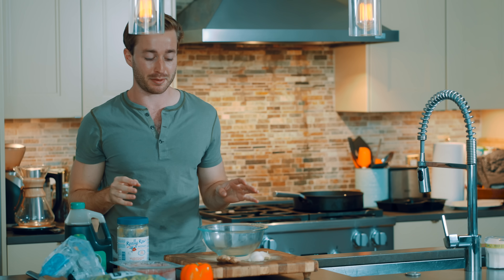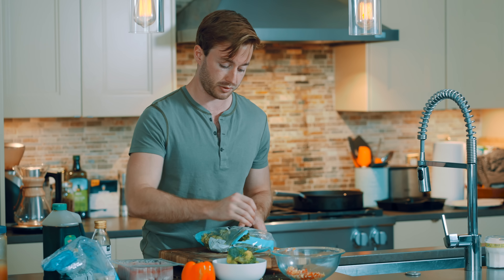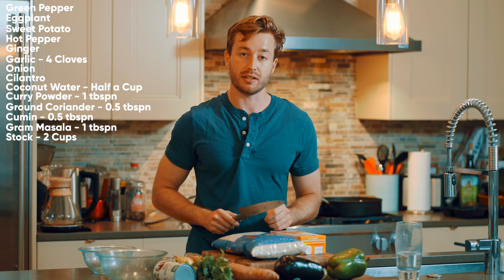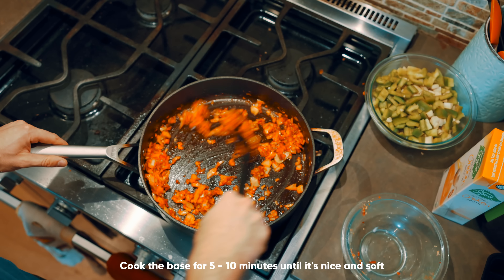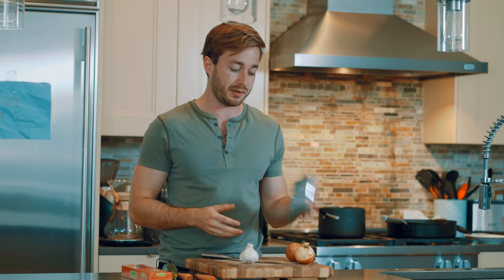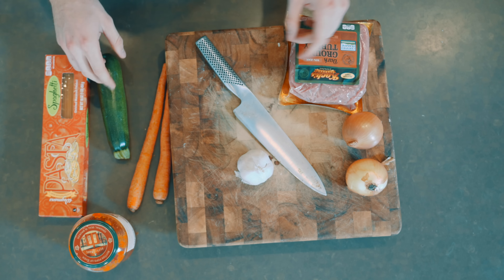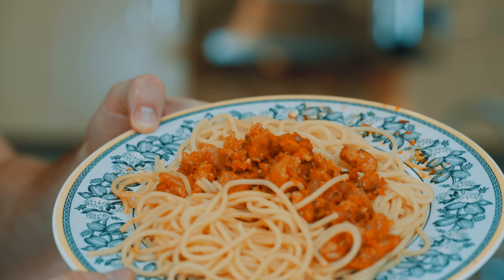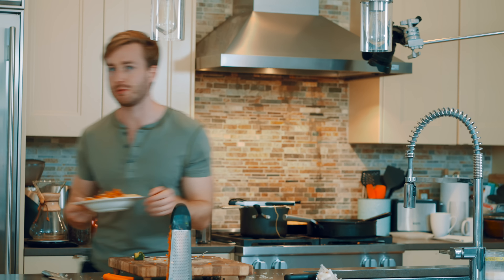3 Tasty and Healthy Meals I Make Every Week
Get 4 months for free on a 2y plan . It’s risk-free with Nord’s 30-day money-back guarantee!

College is an especially busy time, but I learned early on that cooking not only saves me money, but also allows me to make healthier and tastier meals. Here are three meals I make on a regular basis (I make 2/3 of these every single week) that reheat amazingly well.

0:00 Intro
0:23 Stir-Fry
5:10 Vegetarian Curry
13:35 Turkey Bolognese

Editor: Martino Gasparrini
Who am I:

My name is Zach. I’m a fourth-year medical student in Philadelphia. I make videos about medical school, studying, and growth. I love trying new things and often mess up. However, every time I screw up I usually learn something. Whatever I learn I post it either on YouTube or on my website 🌐

I write a weekly newsletter 💌 linking the best things I read, watched, and listened to that week. Join the 4,000+ that read it every Sunday morning.